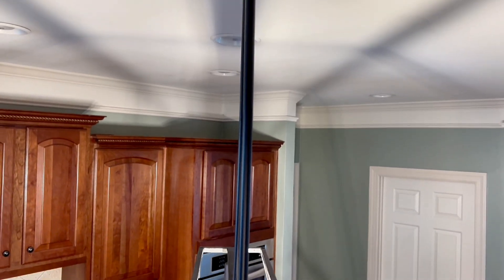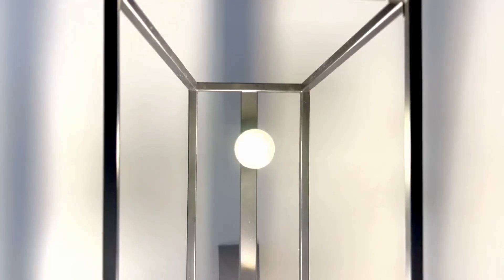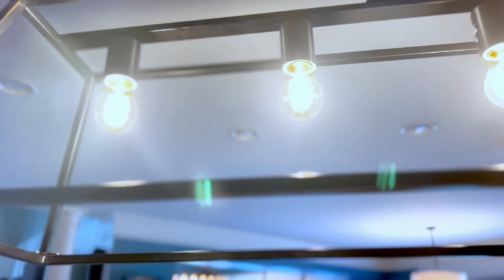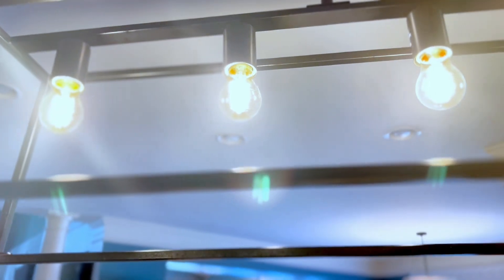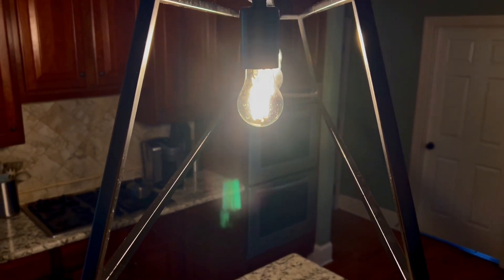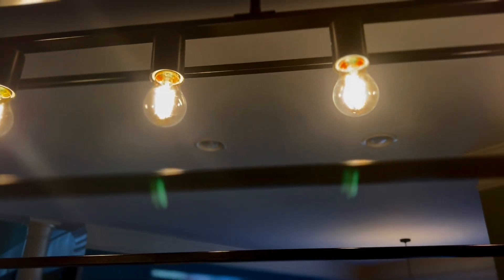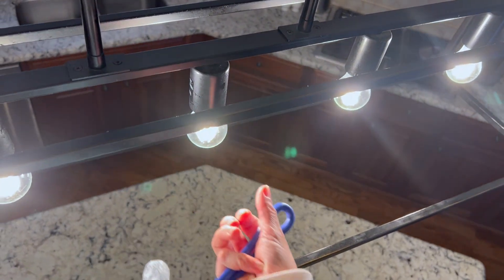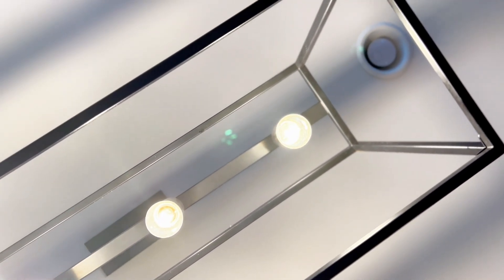Modern Linear Kitchen Chandelier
Black Chandelier (Amazon)

7 things my family absolutely loves about this light:

Timeless Elegance: The classic geometric shape of this light brings a timeless appeal to our home decor. Its linear structure, paired with exposed bulbs, strikes the perfect balance between classic and modern design.

Sleek and Versatile: We adore the open, classic dark finished frame that effortlessly blends with various decor styles. Its sleek profile makes it a versatile addition to any room, whether it's a dining area, kitchen island, or any other gathering space.

Captivating Illumination: The open framework allows the bulbs to shine through beautifully, casting a perfect and inviting glow. It creates an ambiance that's warm and welcoming, making our spaces even cozier.

Ideal Fit for Multiple Spaces: This light fixture is an ideal fit for oblong spaces, and we've found it works wonders in our dining area and kitchen island. Its design complements these spaces perfectly, adding a touch of sophistication.

Dimmable Brilliance: The ability to dim the light is a game-changer. When used with a dimmable bulb and compatible dimmer switch, we can set the perfect mood for any occasion, from romantic dinners to well-lit workspaces.

Easy Installation: The installation was a breeze. We could adjust the height to our preference, and all the necessary mounting hardware and instructions were included. It made the process quick and hassle-free.

Versatile Placement: This light is perfect for a variety of settings. Whether it's our kitchen island, dining room, living room, cafe, club, bar, restaurant, or even our library, it fits right in, enhancing the ambiance in each space.

In summary, this light fixture has been a remarkable addition to our home. Its timeless design, versatile appeal, captivating illumination, and ease of installation make it a top choice for anyone looking to elevate their decor. We appreciate the dimmable feature and its compatibility with sloped ceilings, adding even more functionality. If you want a light that combines style and substance, this one is a fantastic choice!

Black Chandelier (Amazon)

chandelier diningroomdesign diningroomideas diningroomdecor light lighting black kitchenlight dininglight diningroom modern modernlight (Disclosures: I always aim to provide value. All opinions expressed on this page are from my personal experience and may differ from person to person. At no cost to you, clicking on links on this page may earn me a commission ad Thank you for today’s extra cup of coffee. It’s appreciated!)